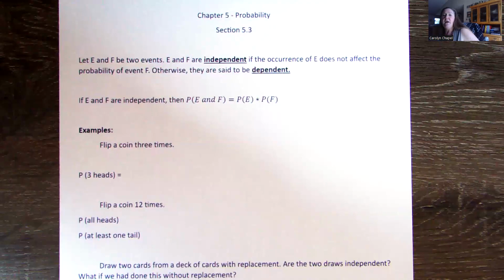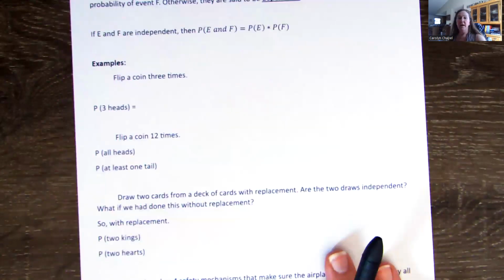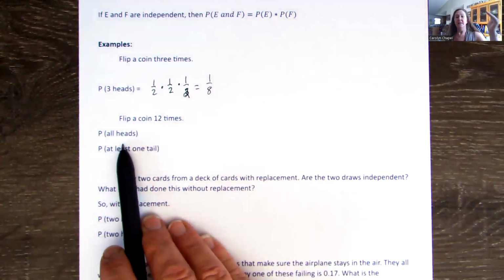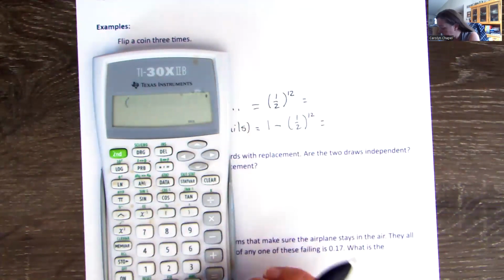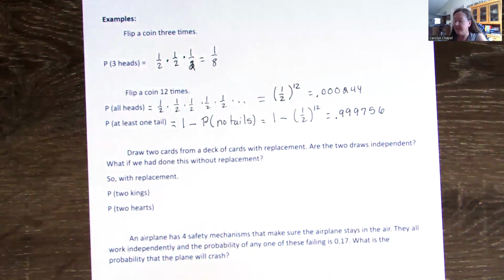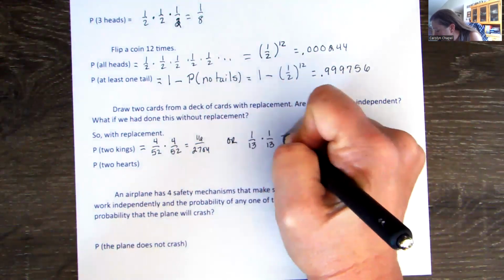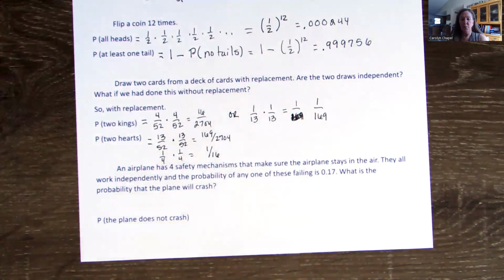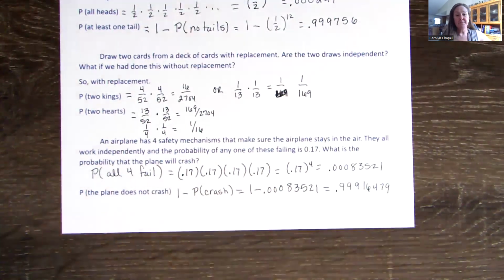Basic Stats - Chapter 5 - Section 5.3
In this video we take a look at independence when it comes to two events and how we can find the probability.